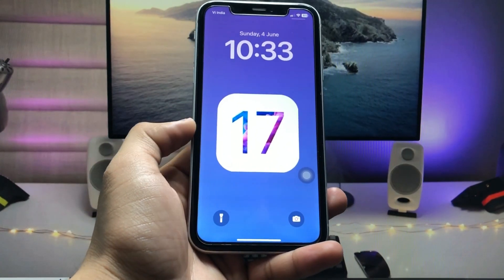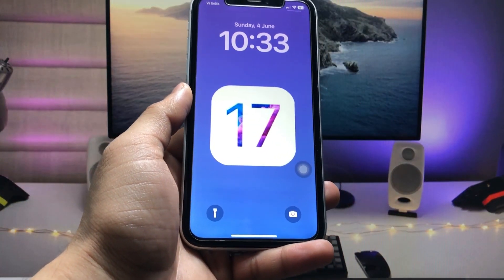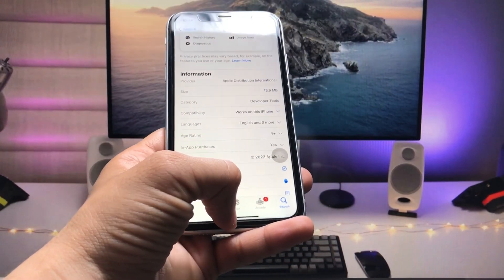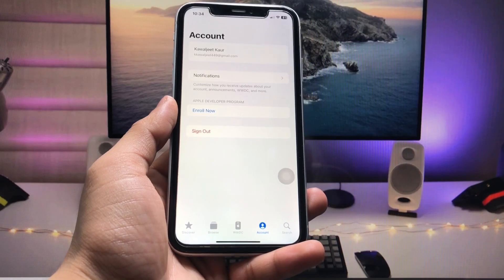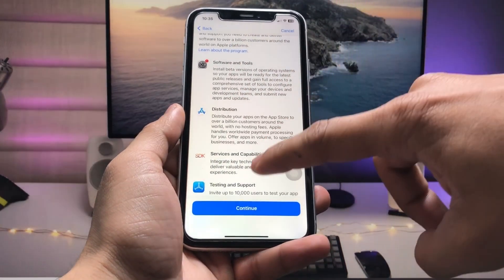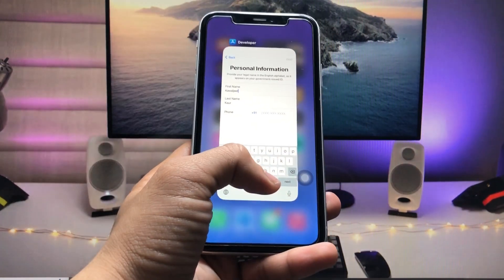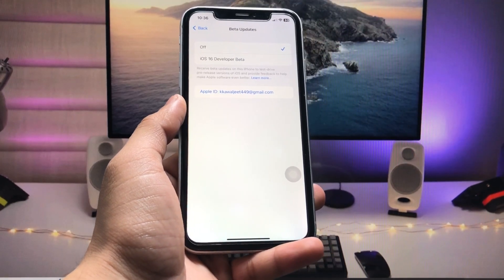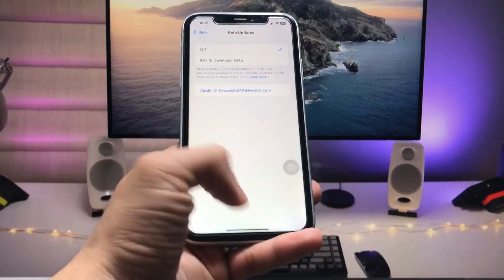How to Install IOS 17 Update on any iPhone 8, X, XR, 11, 12, 13, 14 - Install Now